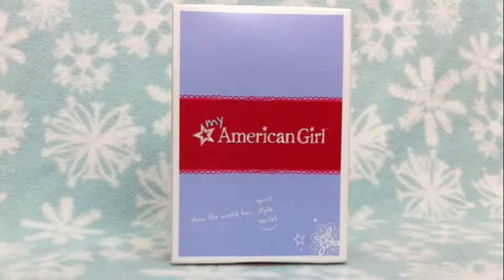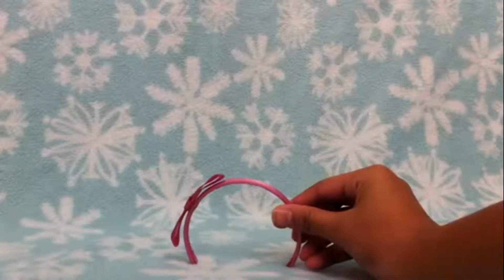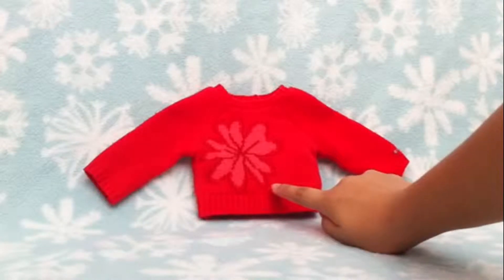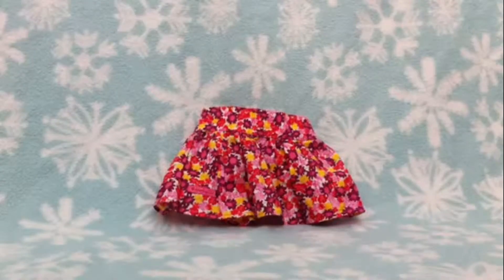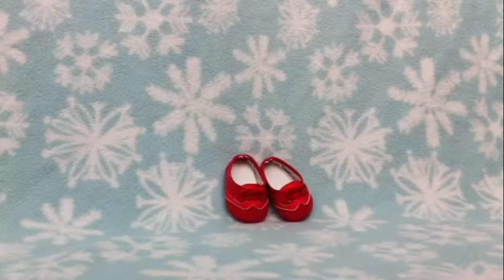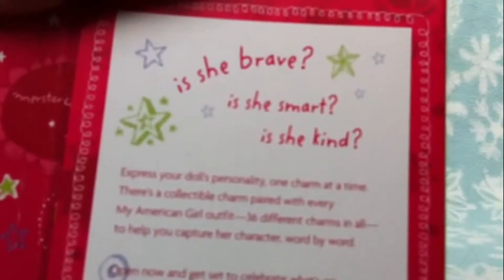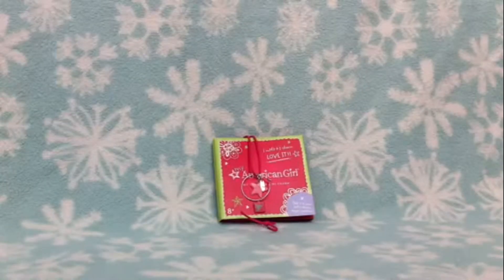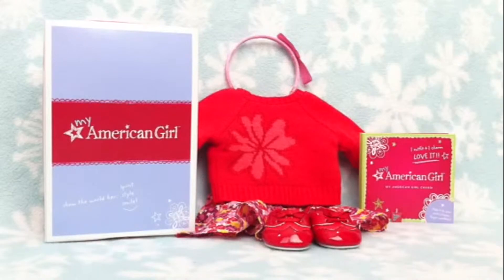Reveal of the Surprise Outfit